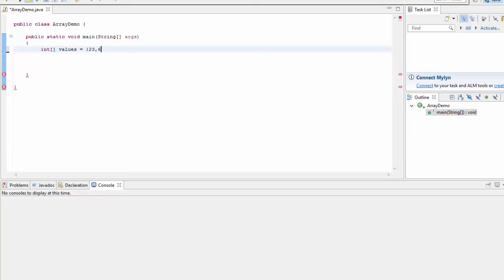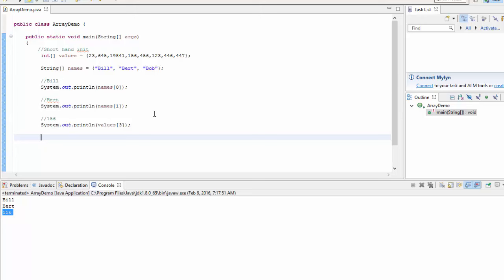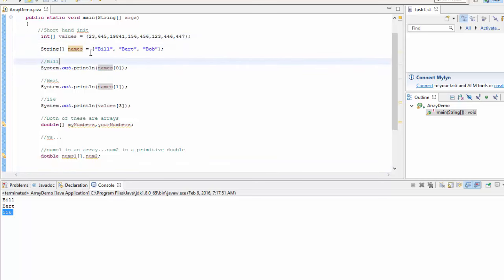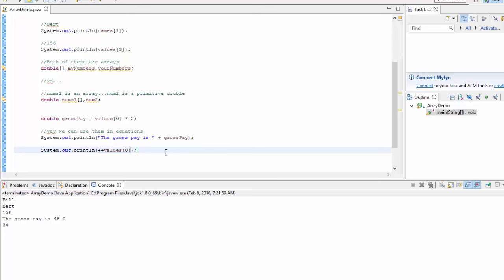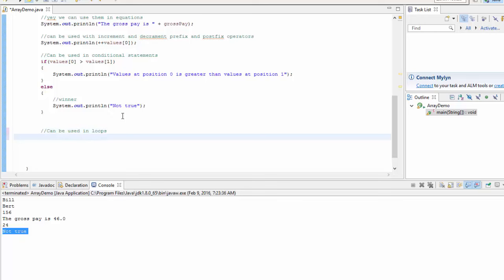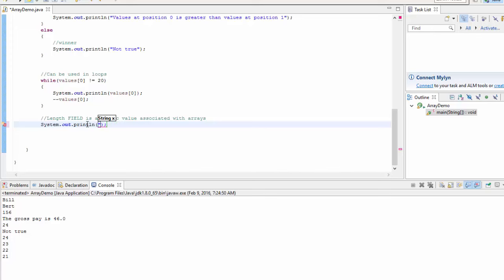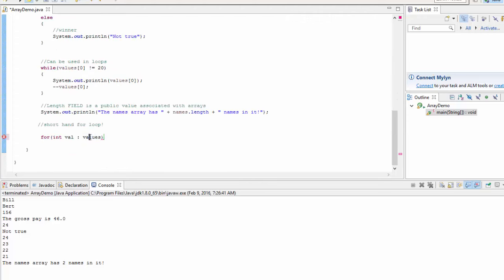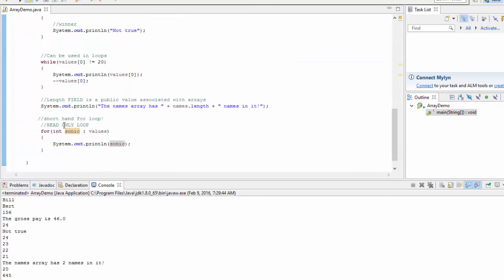Java Arrays - Hands-On Demonstration #2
A Hands-On approach to learning arrays in the java programming language